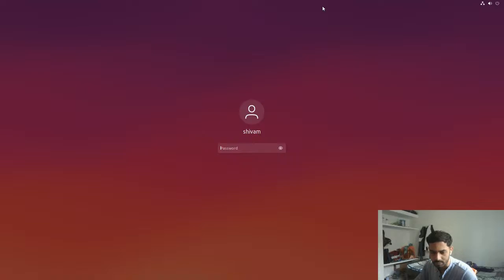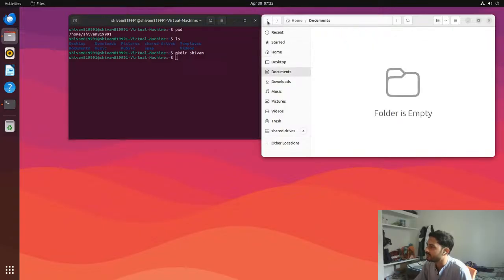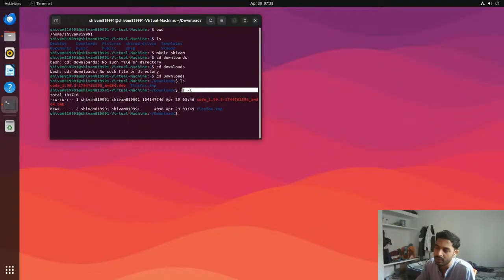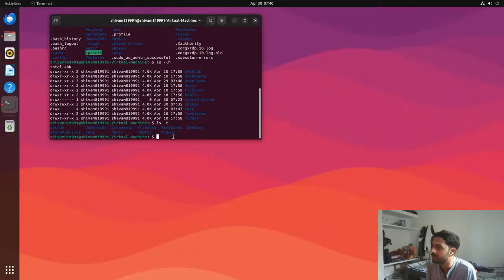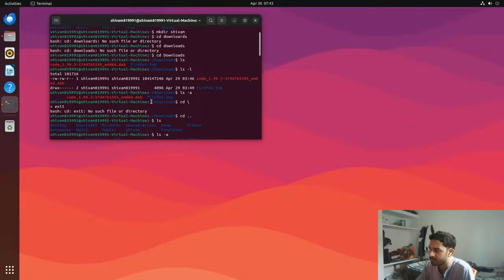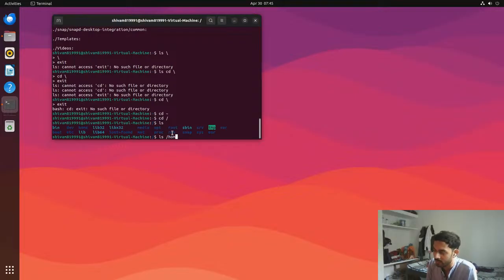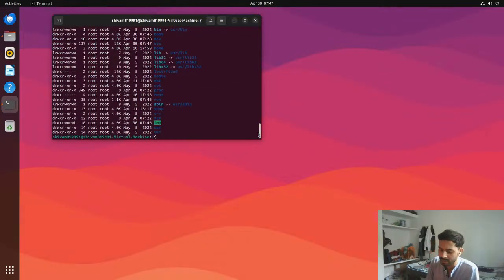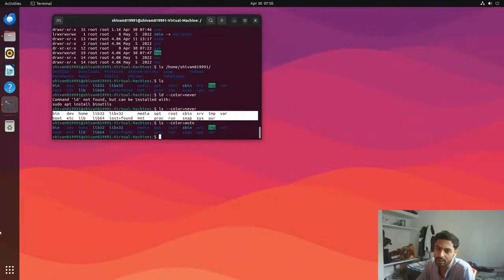Listing Content in Directories: the Command `ls` (Video no. 3)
Welcome to my Bash in Linux playlist, where we dive deep into the powerful world of shell scripting! Whether you're a beginner looking to automate tasks or an experienced user refining your skills, this series will help you harness the full potential of Bash—the default shell in most Linux distributions.

What You’ll Learn:
✅ Bash Basics – Commands, syntax, and essential scripting concepts.
✅ Scripting Techniques – Writing efficient and reusable scripts.
✅ Automation – Save time by automating repetitive tasks.
✅ Advanced Topics – Functions, loops, conditionals, and more.
✅ Real-World Examples – Practical scripts you can use daily.

By the end of this series, you’ll be confident in writing, debugging, and optimizing Bash scripts like a pro!

Let’s conquer Bash scripting together! 🚀